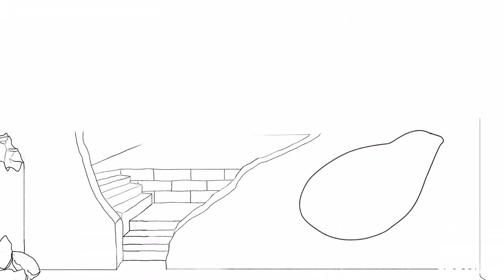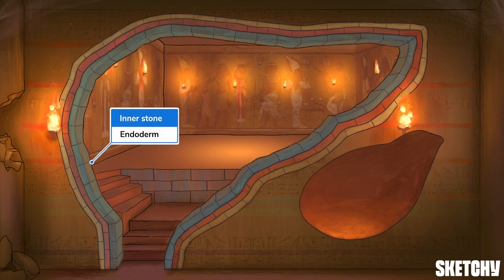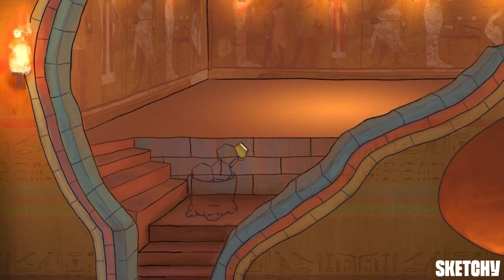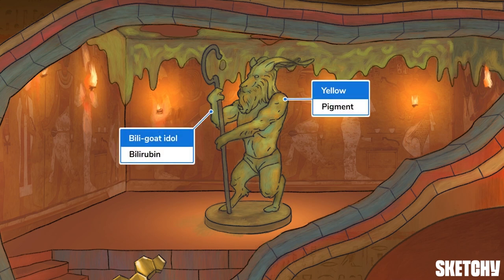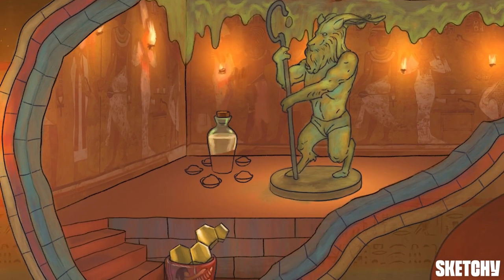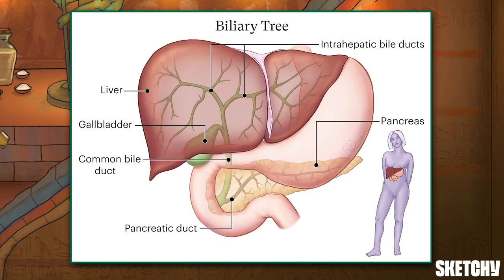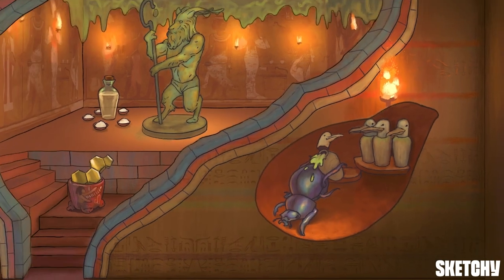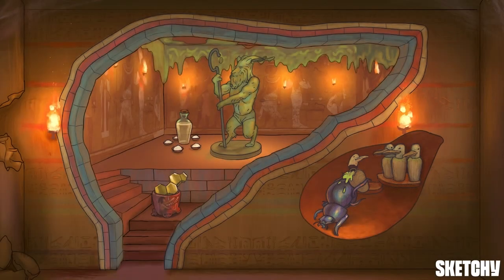Liver, Gallbladder & Bile: Digestive System Organs (Part 1) | Sketchy MCAT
Explore the liver and gallbladder's functions, bile production, and their role in the digestive system. Learn about hepatocytes, bile components, and emulsification. Enjoy this preview? Get the rest of this lesson and see hundreds more on sketchy.com.